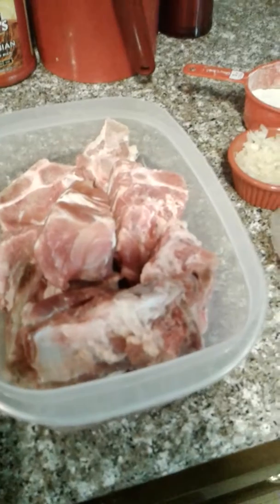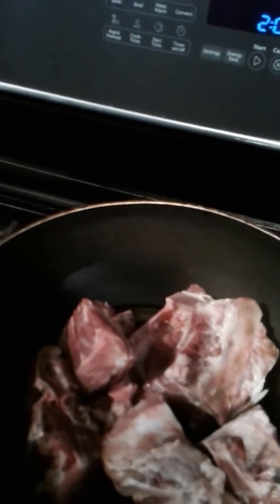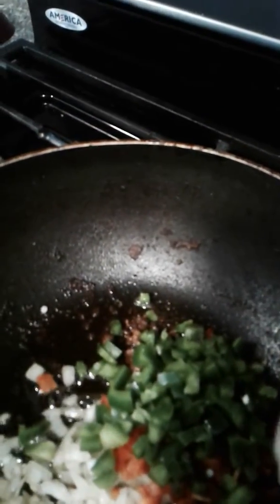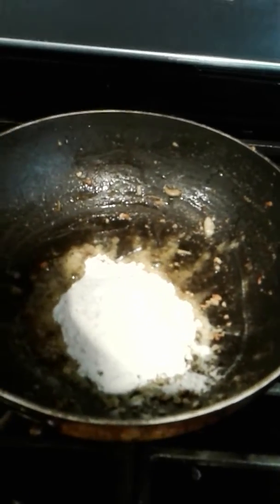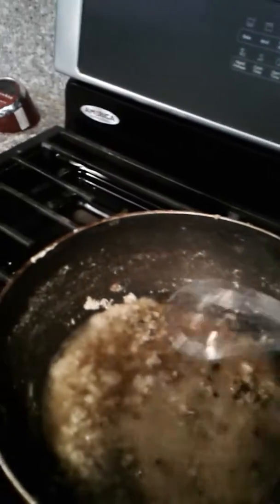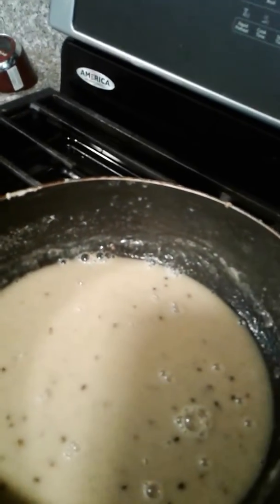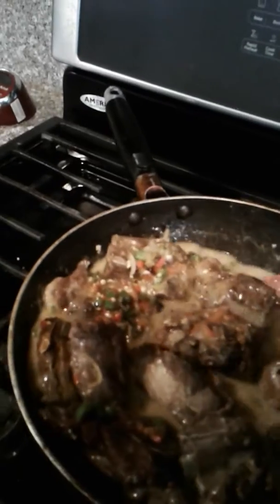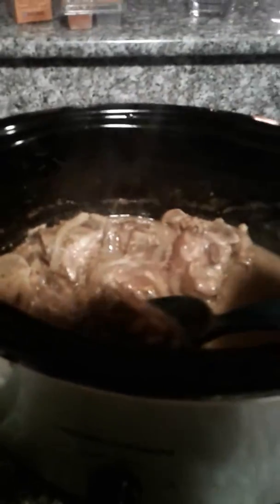The Best Southern Style Neckbones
Neckbones of choice, 1 green bell pepper,1red bell pepper 1/2 of a onion 1/2cup flour 3 tbsp cooking oil seasoning of choice